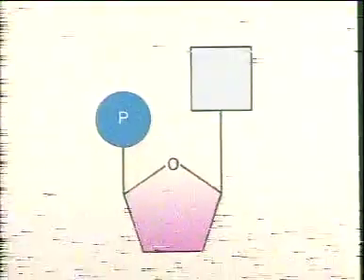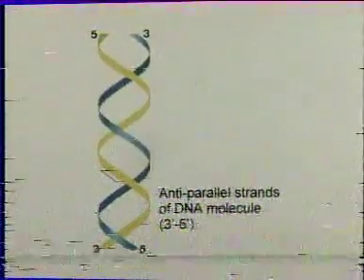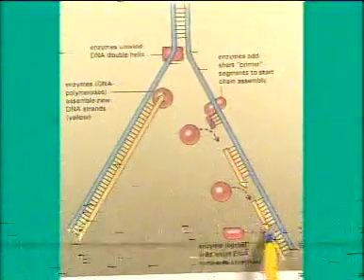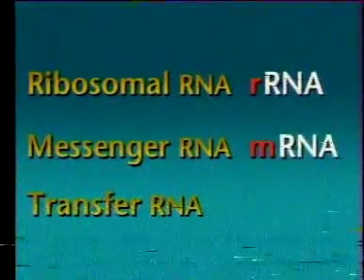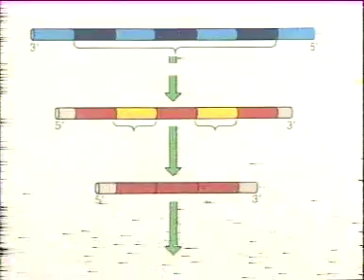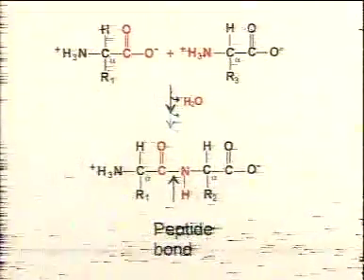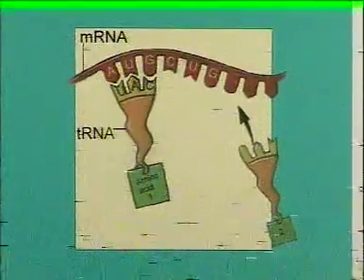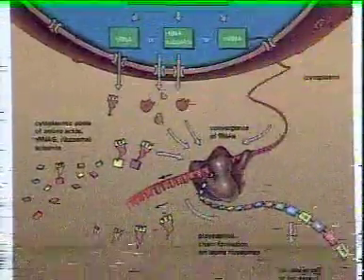Biology | FSc | Program 05 | AIOU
Course Title: Biology
Program Level: FSc
Program No: 05
date:
Organized by: , AIOU
Covered by: